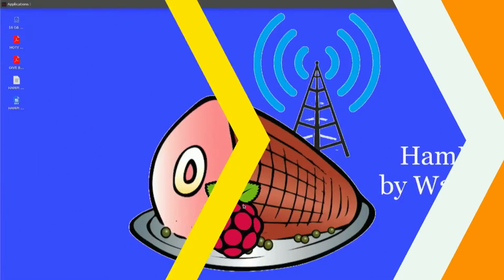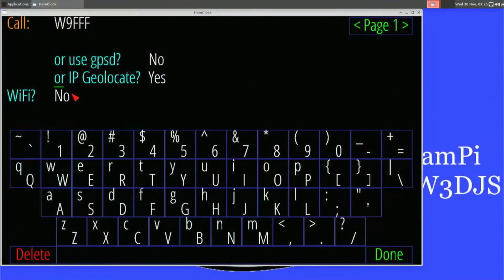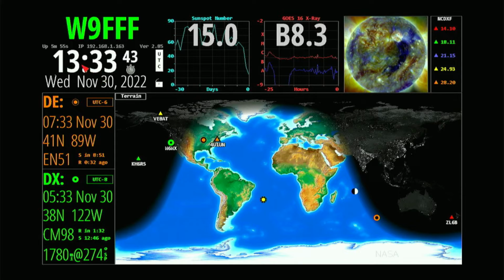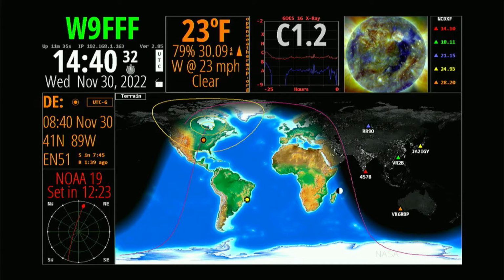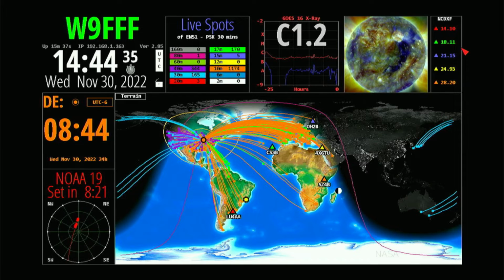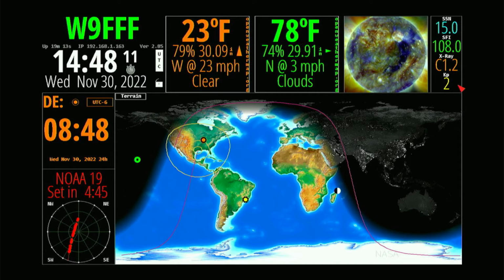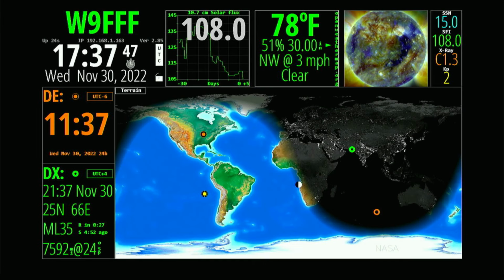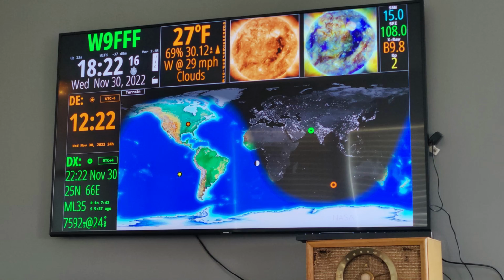$40 Hamclock! Easy Setup and Instructions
Tools for Ham Radio!

HamIQ, The Inovato Quadra version of HamPi is now available and we are going through and installing /configuring commonly used programs.

Code discussed:
Fullscreen Hamclock on Boot (I can't post code in here because Youtube says they don't like brackets).

This guide shows you how to get Hamclock configured using HamPi/HamIQ onto the Inovato Quadra.  This is a very basic / easy install guide.

I do go into a walkthrough tutorial in a way that lets you discover some of the features while hopefully getting you excited about this install.

Finally at the end, I show you how to make HamClock boot up and load automatically in fullscreen mode within HamIQ.

Future episodes will go into configuration of other HamIQ software, but since this image is on a Microsd card, Please feel free to play around. If you mess something up, just reinstall the image on the SD Card.

"Meet Quadra: A $29.95 complete mini-PC for school, home, hobby
Not just a raw board, Quadra is a complete modern Linux computer that can be used as a server or light-use desktop. It includes the case, heatsink, power adapter and HDMI cable. Just plug into a TV or monitor and a keyboard/mouse. No SD card needed as the OS (Debian Bullseye 64-bit) is pre-flashed in internal memory. A great option instead of Raspberry Pi when you don't need the 40-pin I/O header or want something more affordable that doesn't require assembly."

I recommend the 39.95 unit with the 10 dollar bluetooth / usb hub upgrade.

NOTE: MicroSD card will show as 16gb filesystem.  I'll have a video soon on expanding the filesystem, when i figure it out.

Download the img.xz file.  At the time of recording, it is HamPi_v3.1.1b2_InovatoQuadra.img.xz  (Things change, I cannot control that)

In the event you need a text guide for the flashing of the image

Hot tip: if you wish to just burn the image to the device drive, just unplug everything, only plug in the power, and wait about ten minutes until the light turns blue on the quadra.  Then you should be able unplug, remove the sd card and plug everything back in, stuff the Hampi/hamiq image on the internal 16gb drive.  Video to come